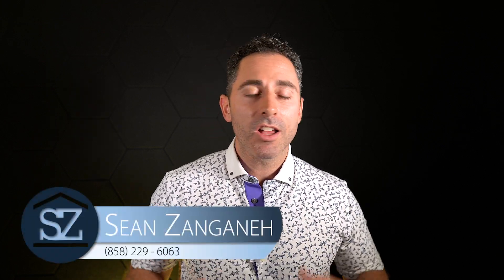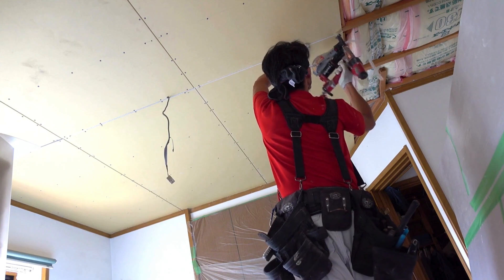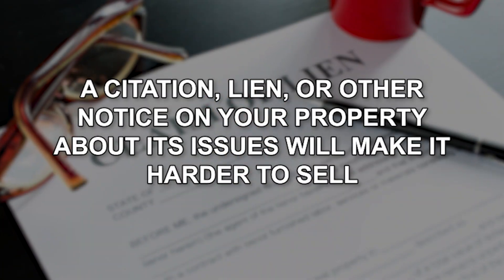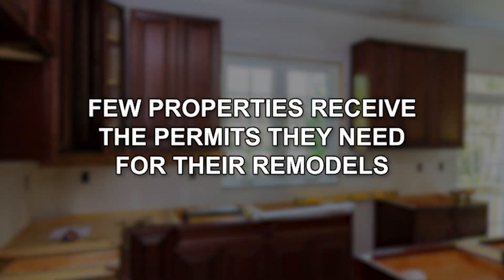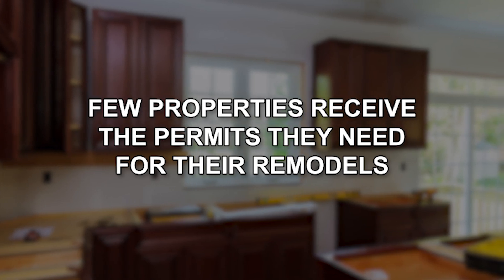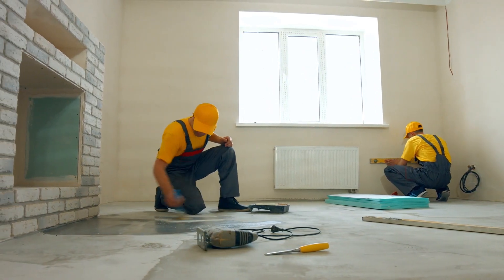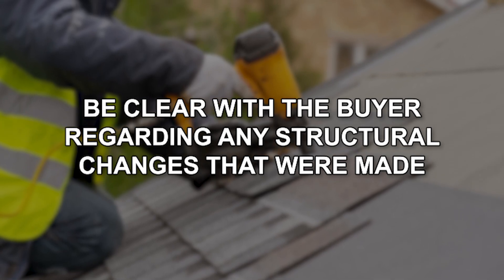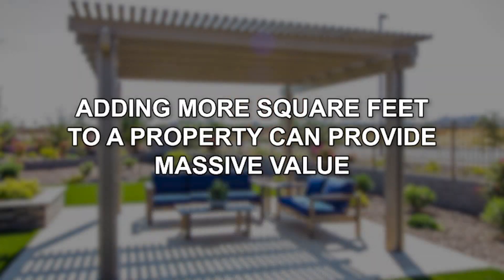Selling a Home With Unpermitted Additions in San Diego?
Selling a home with unpermitted additions in the vibrant San Diego real estate market can be tricky, but we've got the insider knowledge to guide you through. Today we’ll go over common concerns, red flags, and practical insights to help you successfully navigate this challenge. Learn about retrofitting solutions, assessing value, and consulting permit experts to maximize your property's marketability.

Timestamps:
0:00 — Introducing today’s topic
1:00 — Identifying Red Flags
2:20 — Assessing Value
3:10 — Retrofitting Solutions
3:40 — Adding Value Through Square Footage
4:40 — Consulting Permit Experts
5:00 — Wrapping up
🔻ABOUT US🔻

Today’s clients need today’s services. Sean is a firm believer in this practice and applies it everyday to his business. Working with buyers and sellers today is not how it was just a few short years ago. Reaching buyers when listing your home is crucial to the success of your homes sale and that is what Sean does best.

Not only is he up to date with the current practices of negotiating distressed properties including short sales and preventing home owners from foreclosure, but his skills in detailed and specialized marking from condos for 1st time home buyers to connecting high end luxury homes with their new owners makes him ideal for your next move.

His keen and effective techniques of utilizing the most powerful tool we have, the internet and the ability to stay well connected in the community is what is going to effectively sell your home.

Sean Zanganeh
DRE #1851910 | DRE #01524589
The Sean Zanganeh Real Estate Team
Keller Williams Realty
💻 MySDDreamHome.com

🔻FOLLOW US 🔻

🔻CREDITS🔻